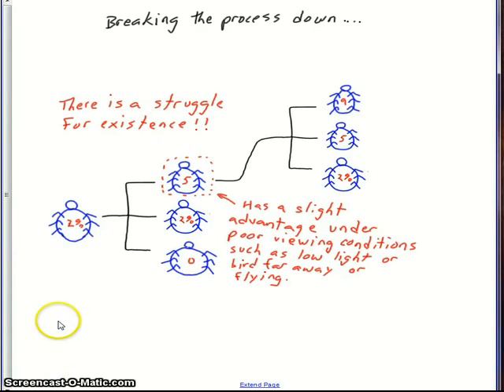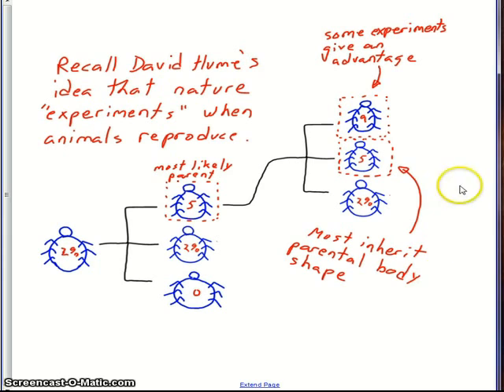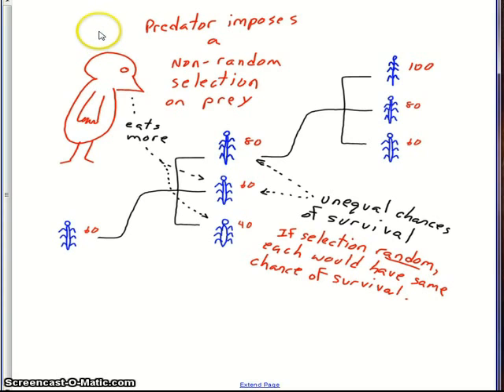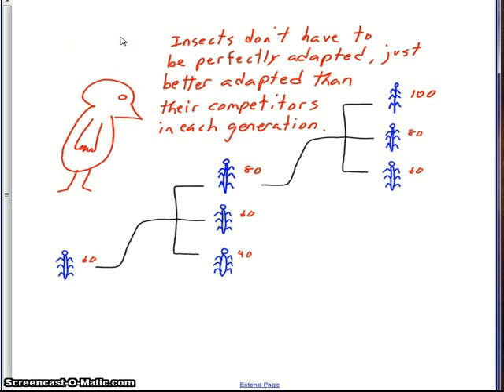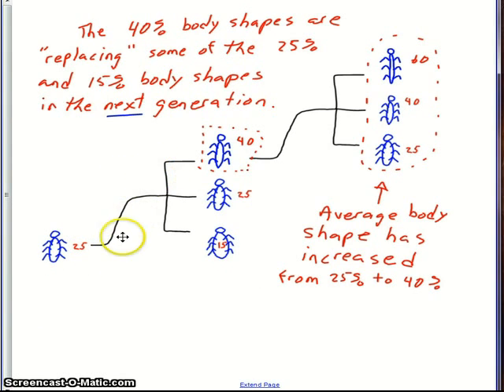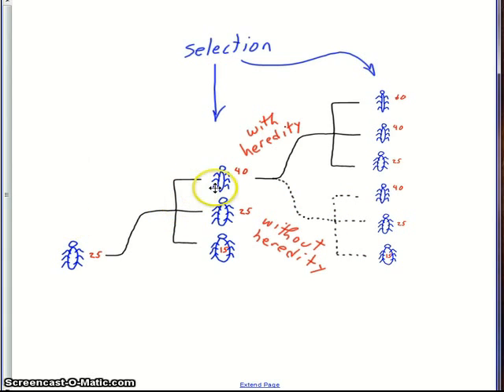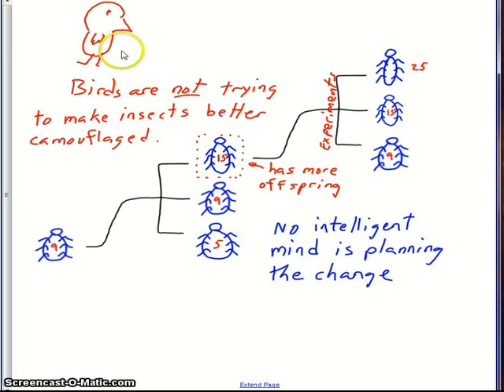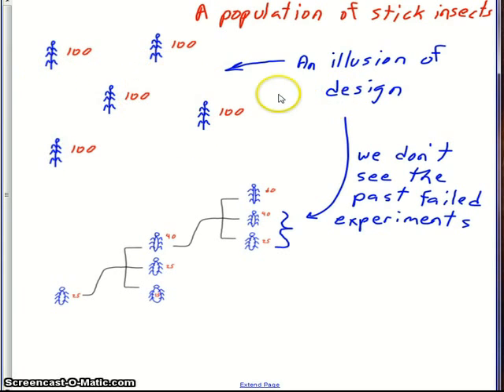Stick insect evolution by natural selection part 2